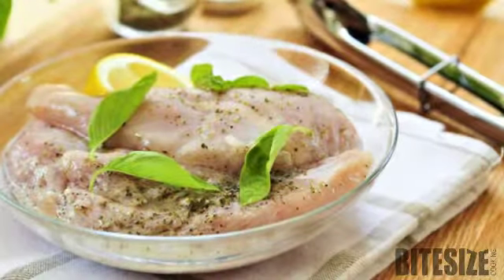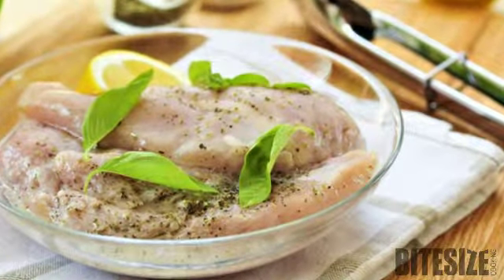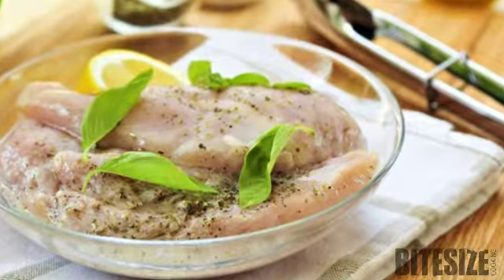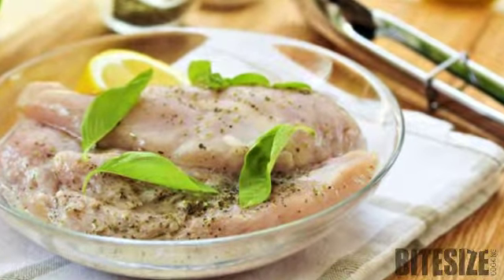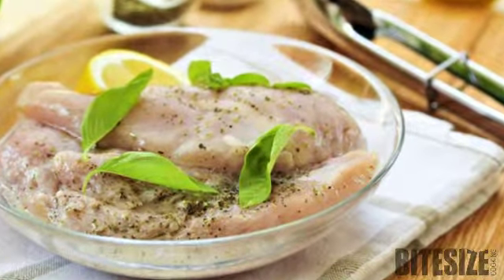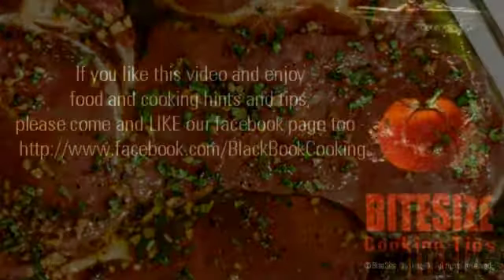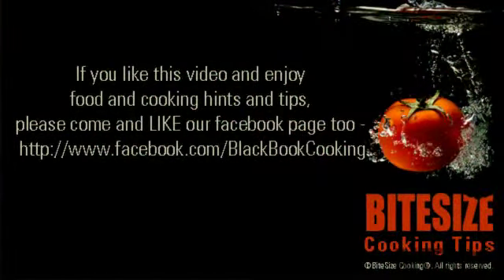Marinating Meat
Tips on how to marinate meat to add flavour and tendorise and how to prevent stewing when cooking.Visit for more hints and tips